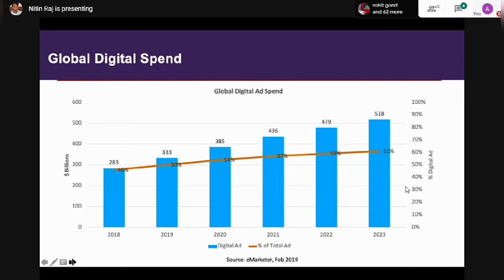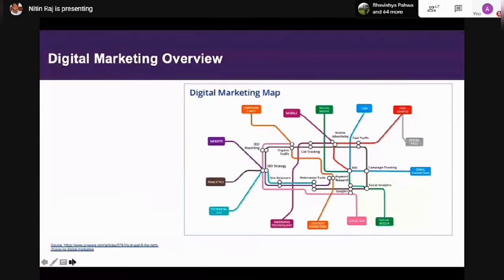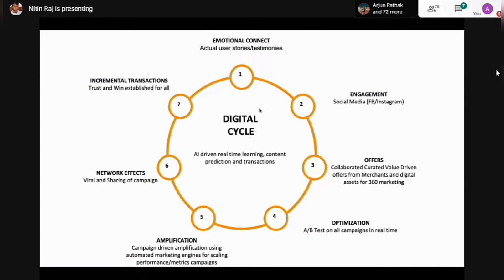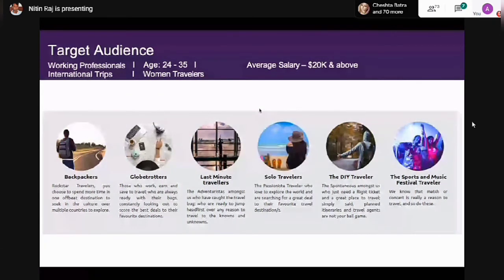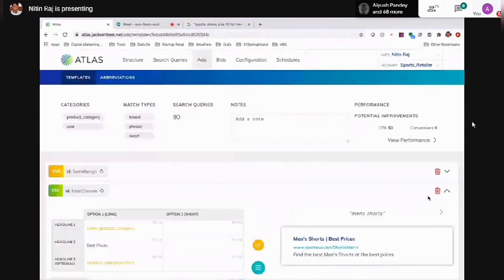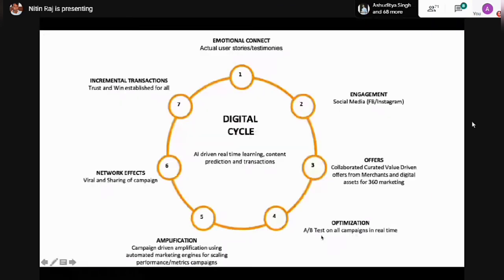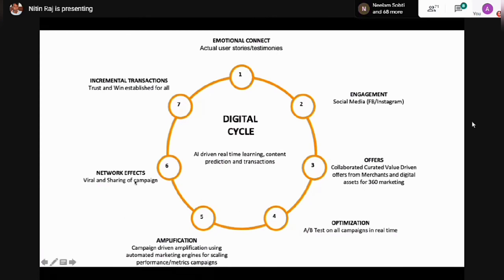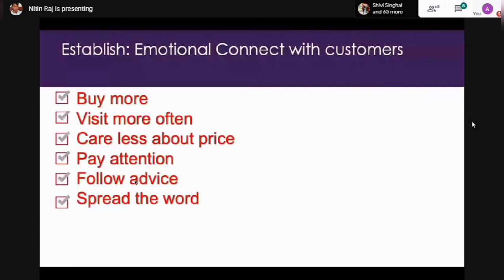BASICS OF DIGITAL MARKETING by NITIN RAJ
Under the banner of Entrepreneurial Bootcamp - HEADWAYbiz, we conducted a workshop with 𝐍𝐈𝐓𝐈𝐍 𝐑𝐀𝐉 about the BASICS OF DIGITAL MARKETING.
We were delighted to have Mr. Nitin Raj for a session in our mega virtual event. Mr Nitin not only cleared all the intricacies regarding digital marketing but also explained various concepts such as search engine optimization and market engagement level in depth. He explained the whole digital cycle in a very elaborative and simple way which cleared the doubts of many befuddled minds. We learnt a lot about the world of digital marketing and the technicalities that surround it, owing it all to Mr. Raj’s skills and abundant knowledge. We really liked the way he said “what matters in digital marketing is how crisp and creatively curated content you can bring to the table.”